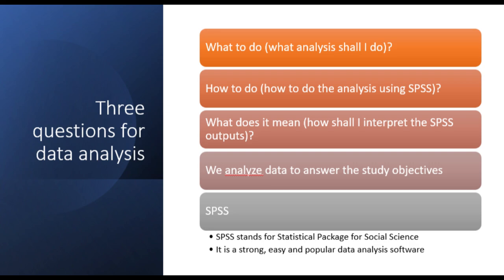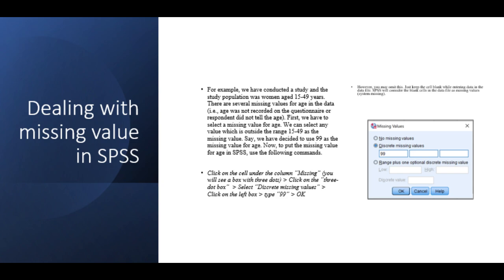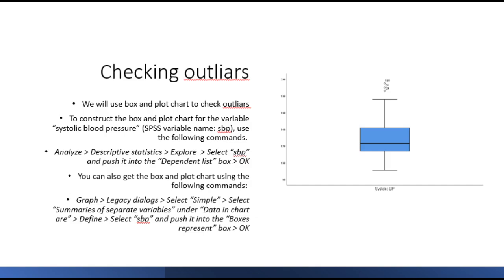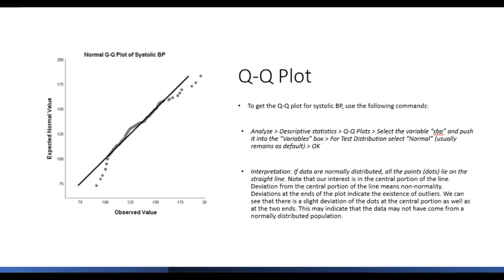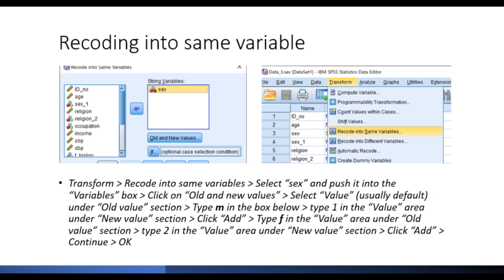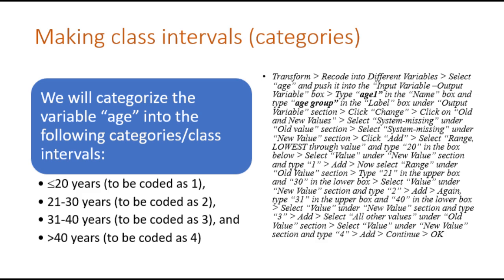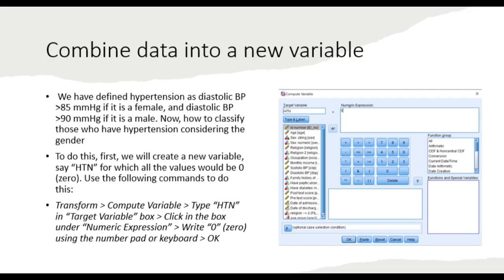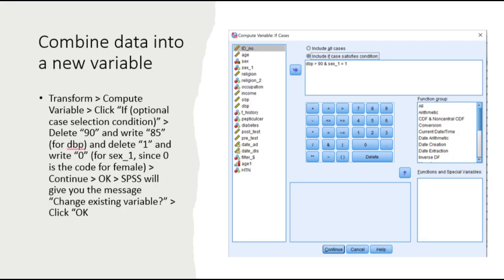Introduction to SPSS and Data file Development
This channel is your go-to place for mastering statistical software and data analysis. In this series, we start with an Introduction to SPSS — the powerful tool used by researchers, analysts, and students to manage and analyze data. You'll learn how to set up SPSS, navigate its interface, and develop data files for effective statistical analysis. From data entry to managing variables, we'll guide you step by step through the process, making it simple and understandable. Whether you're new to SPSS or want to refine your skills, this channel will provide you with all the tips and tricks you need to excel in your data-driven work.